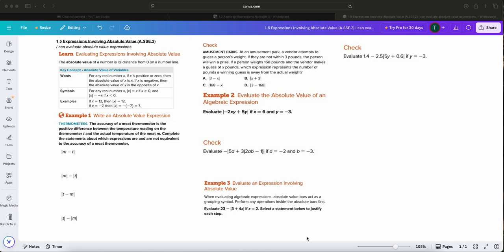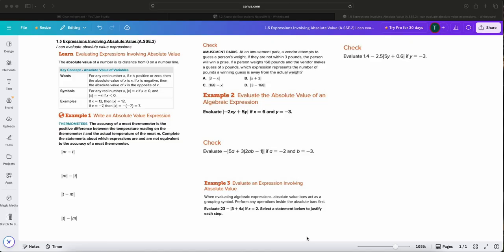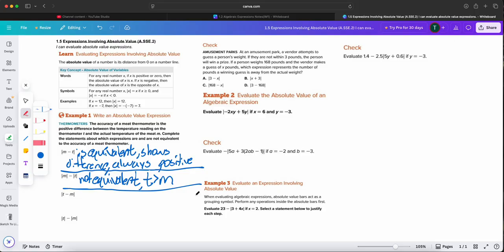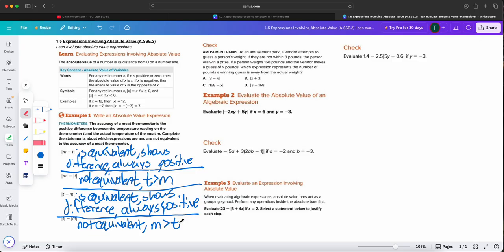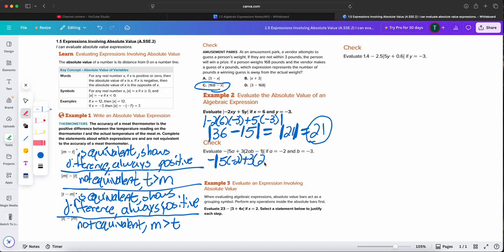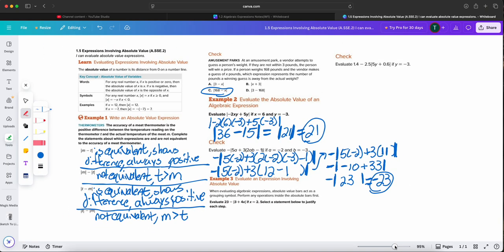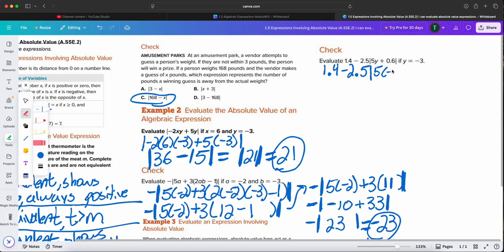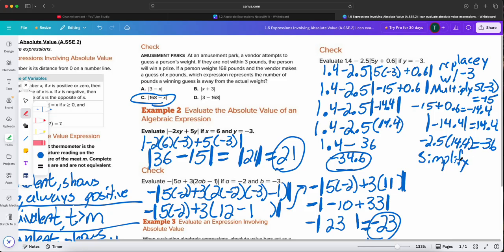1.5 Absolute Value Expressions(IM1)